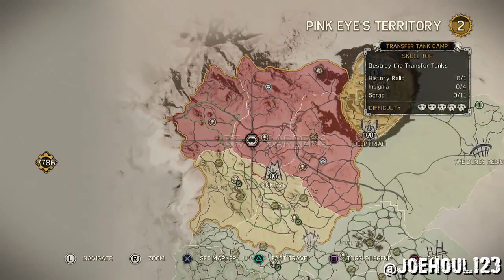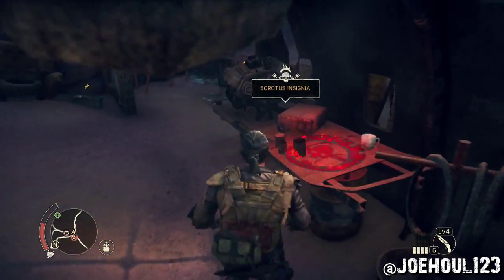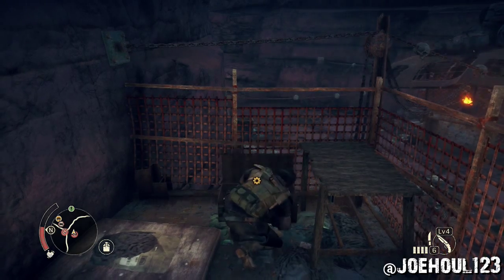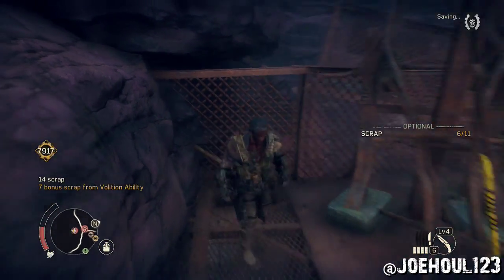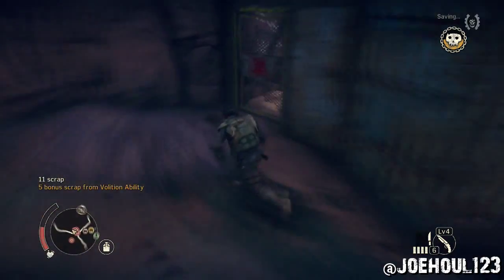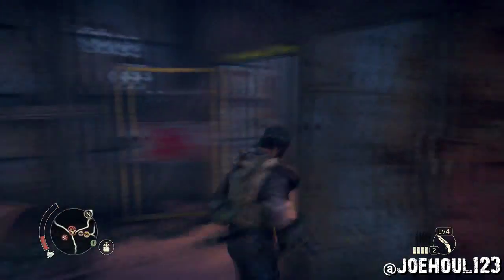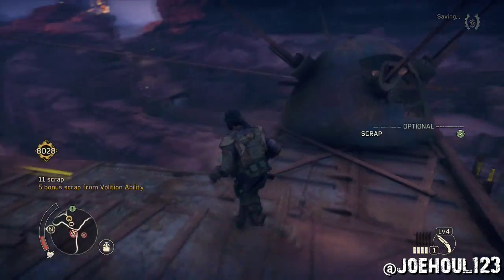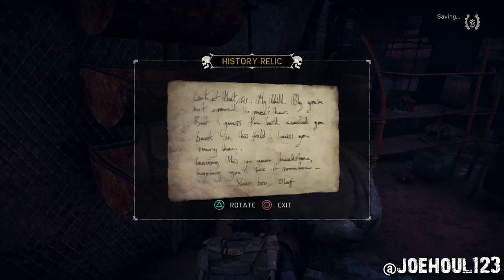Mad Max - Oil Transfer Camp: Skull Top - All Optional Objectives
Mad Max - Oil Transfer Camp: Skull Top - All Optional Objectives - PS4
PSN: Joehoul123
Gamertag: Joehoul
AvalancheStudios.Com